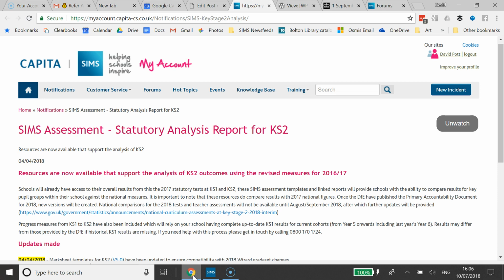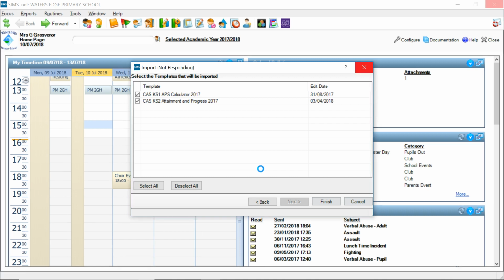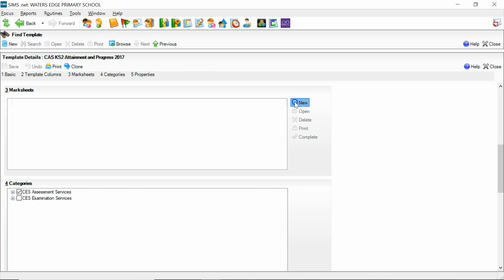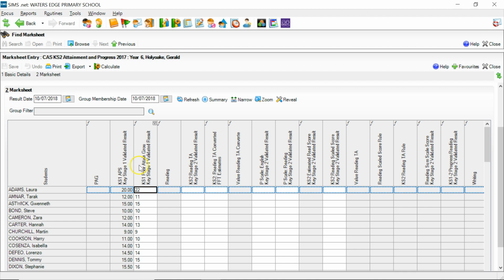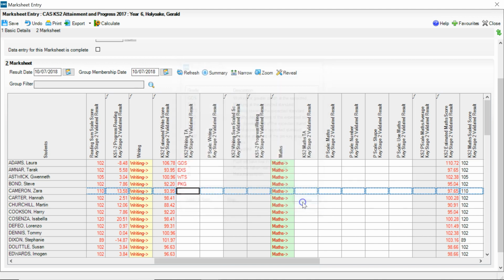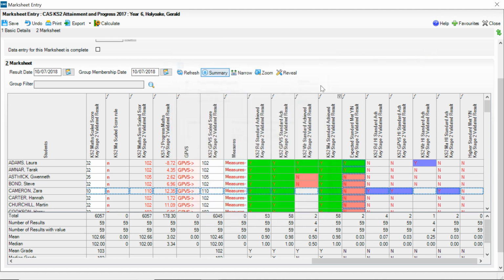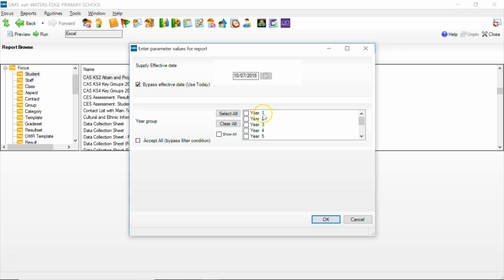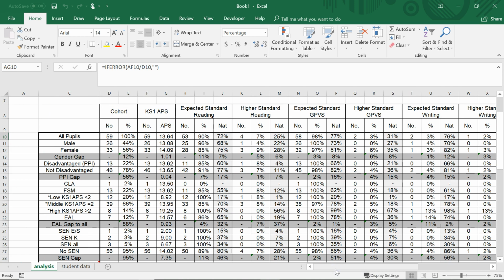Installing and Using SIMS KS2 Progress and Attainment Measures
For primary schools using Capita SIMS